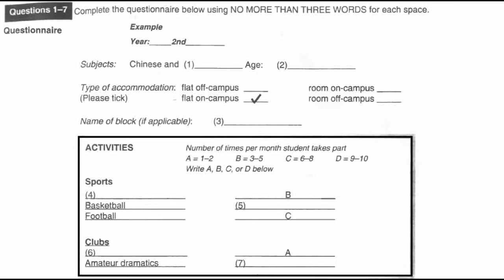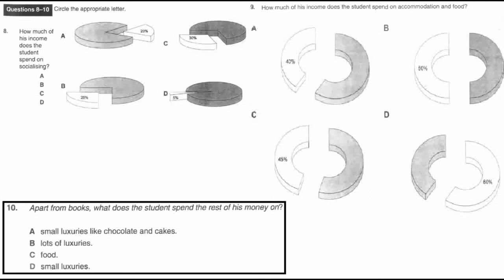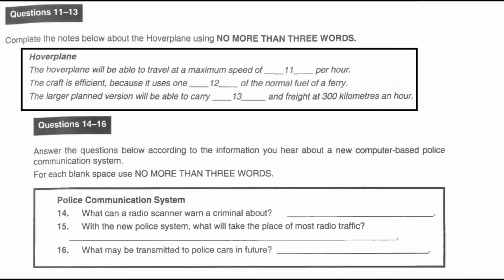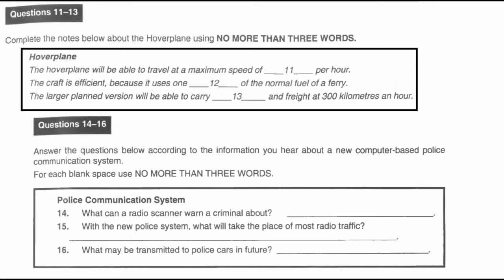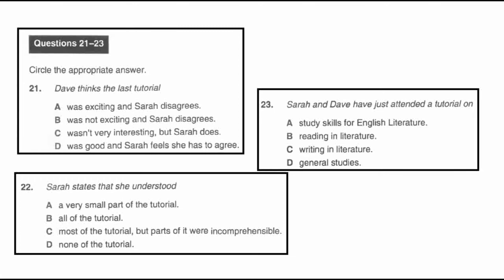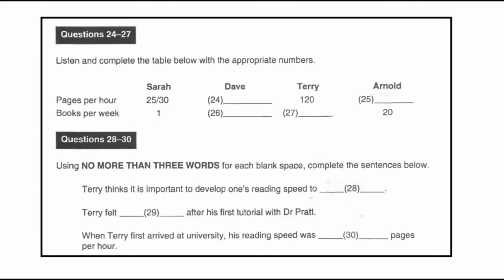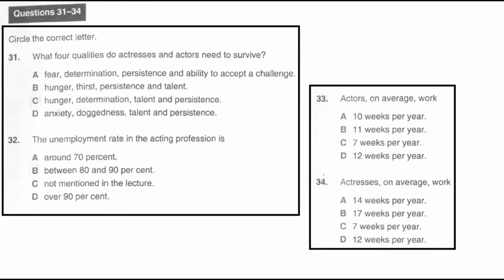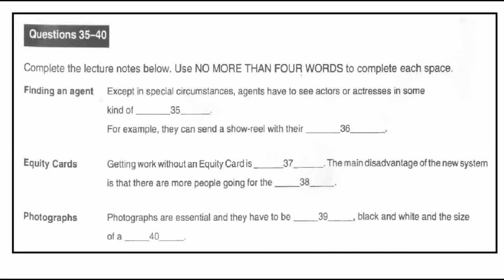IELTS Listening Practice Test 2018